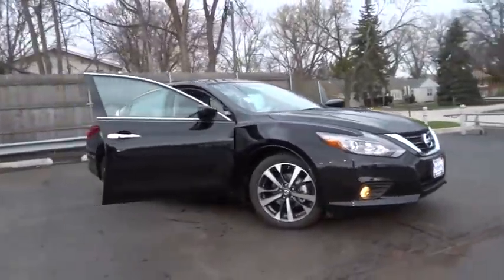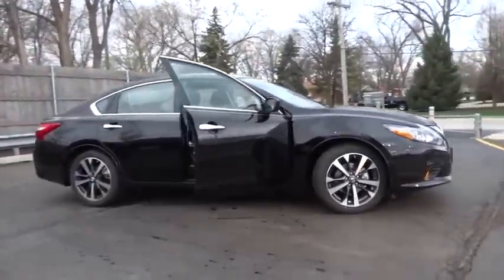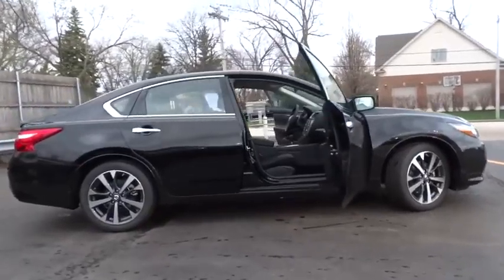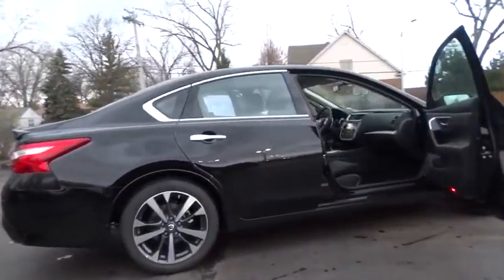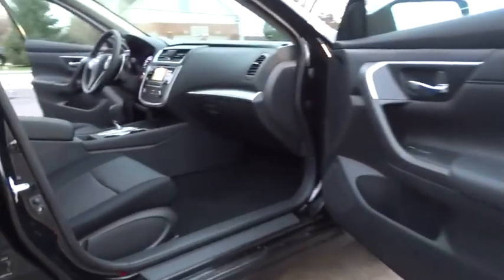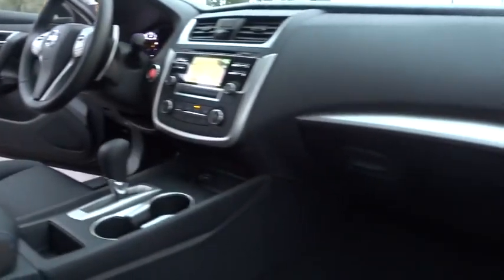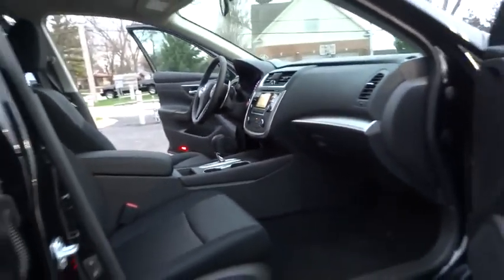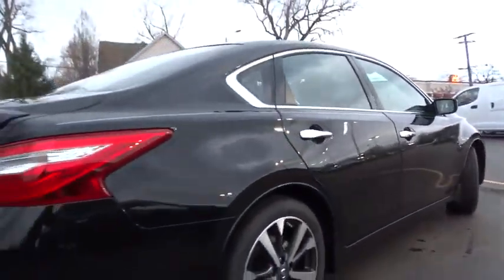2016 Nissan Altima Countryside, Chicago, La Grange, Westmont, Oak Lawn, IL V8420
2016 Nissan Altima

Continental Nissan
5750 S La Grange Rd